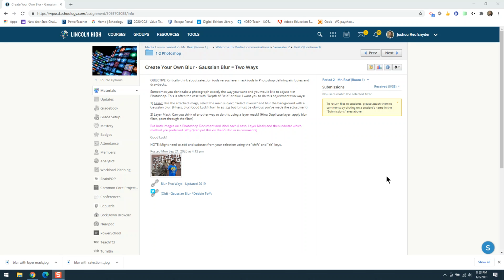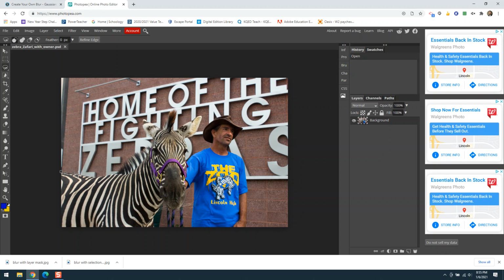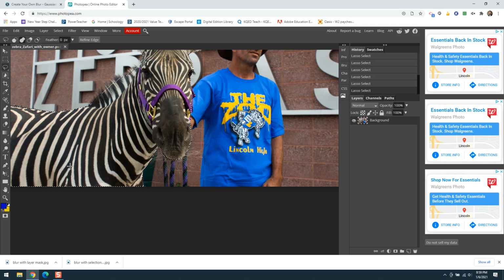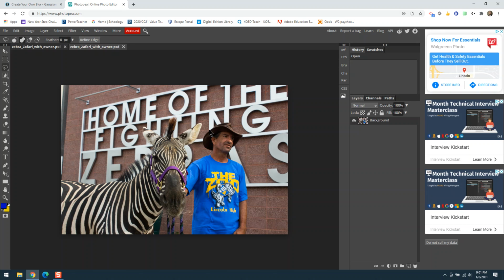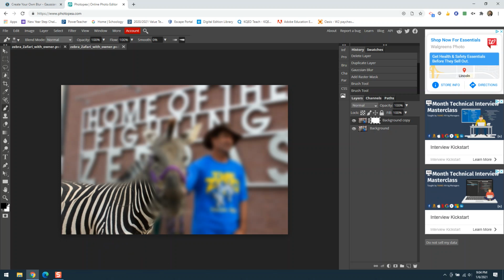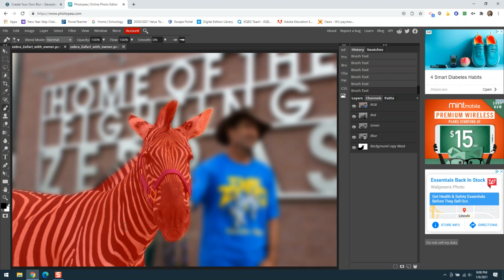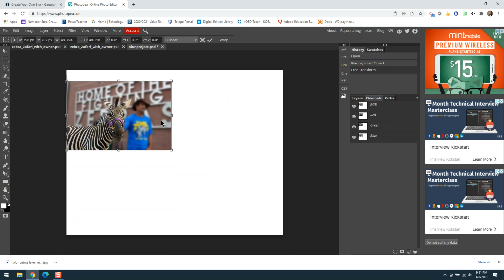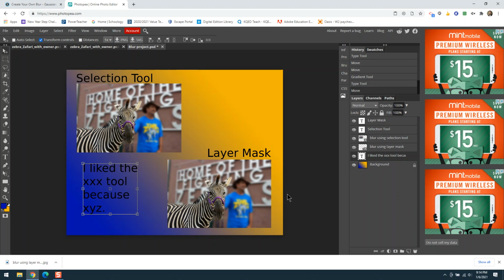Gaussian Blur 2 ways - using photopea.com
How to complete the blur project using photopea.com